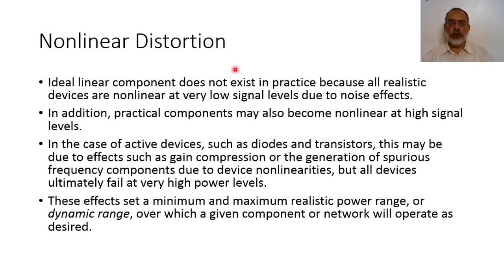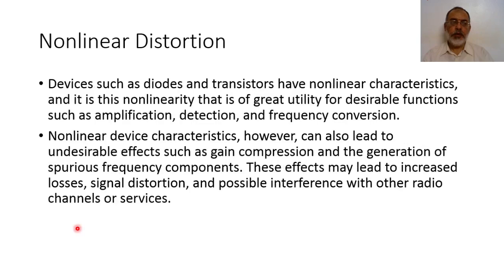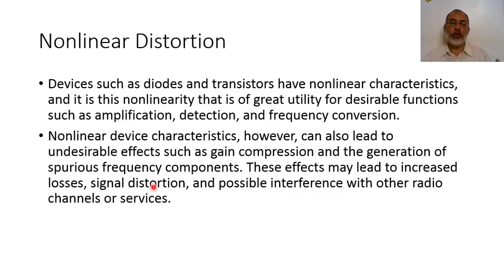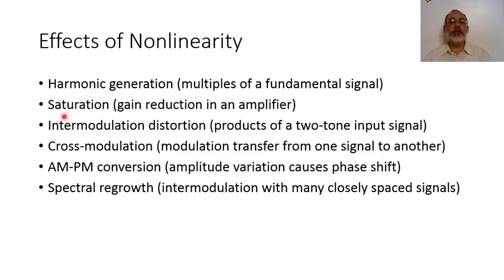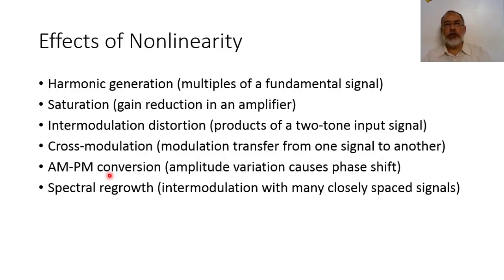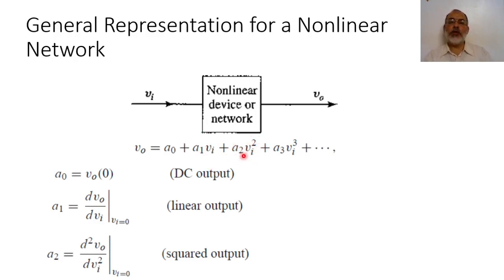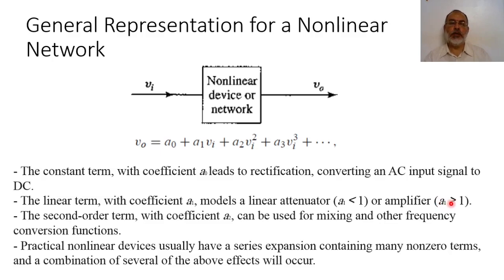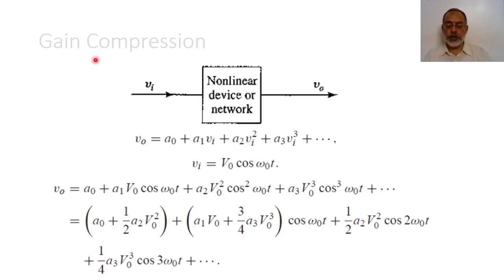Chapter10 part 11 Nonlinear Distortion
In this video we present a brief introduction about the effects of nonlinearity in RF and microwave circuits. The slides of this lecture can be found